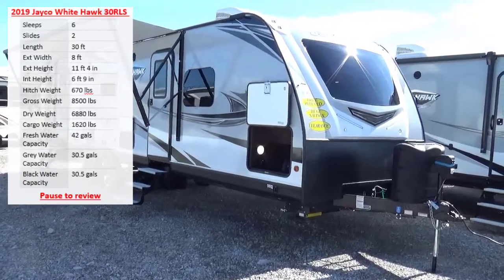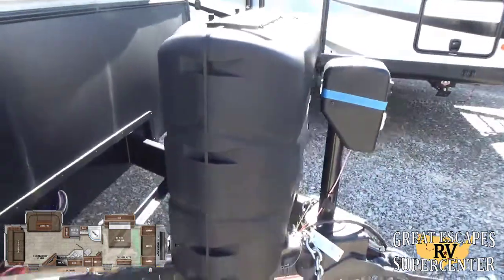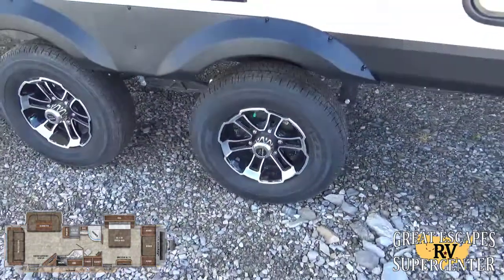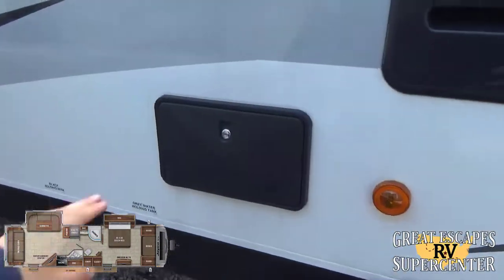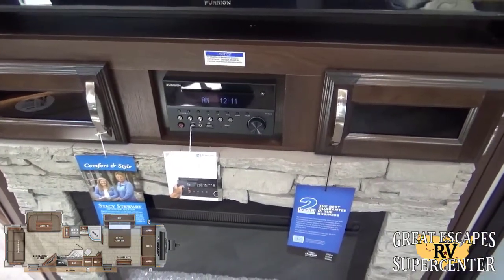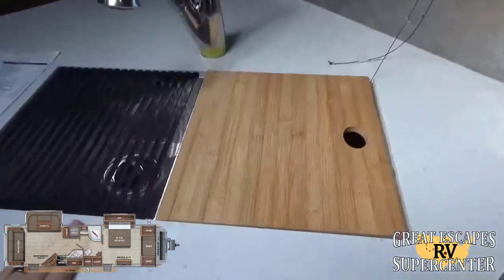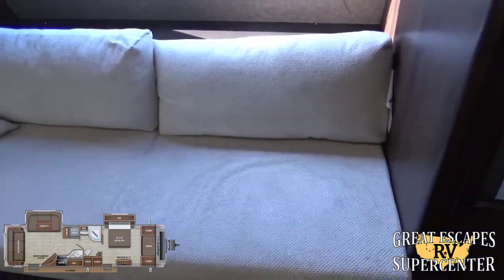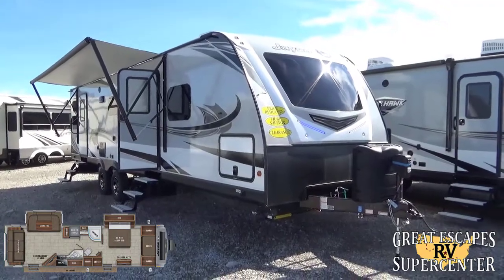2019 Jayco White Hawk 30RLS